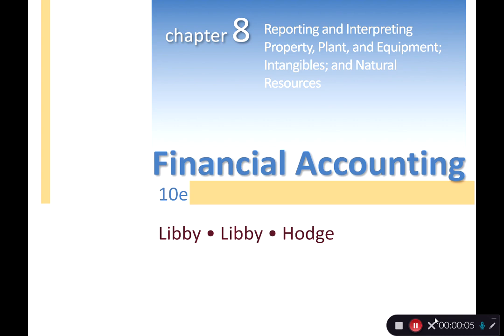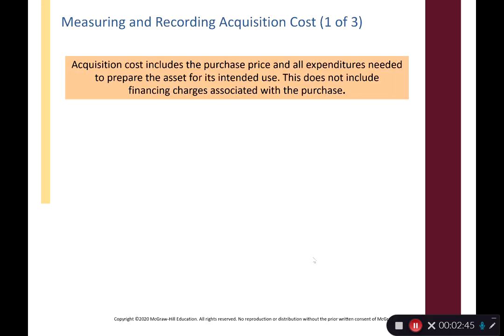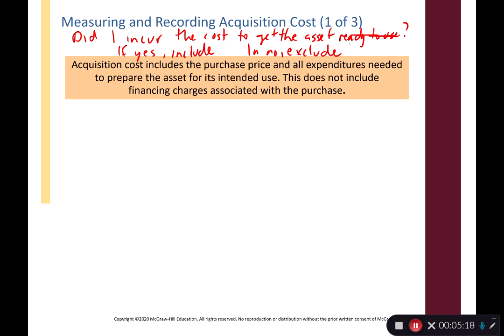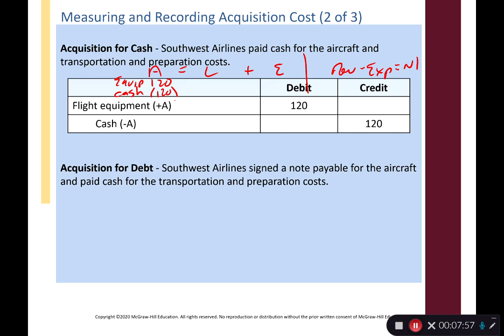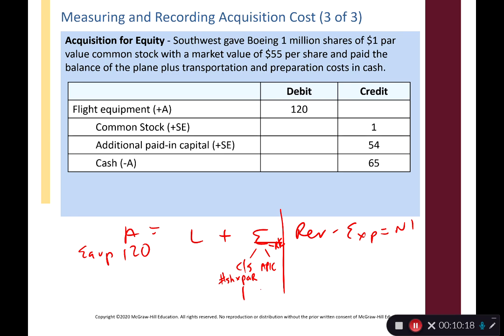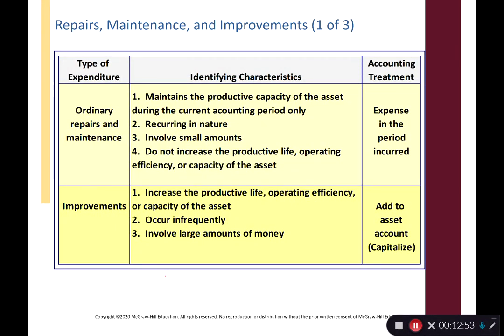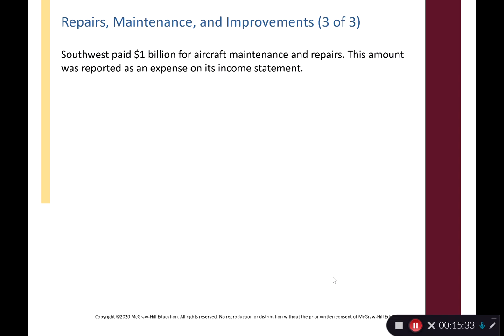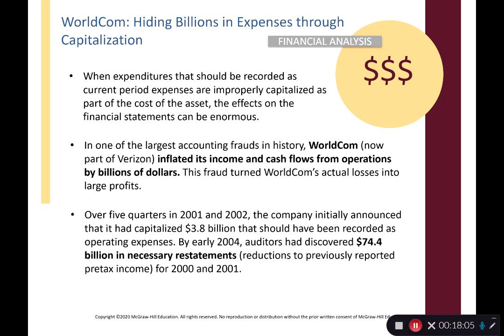ADMN 502 Chapter 8 Part 1 Recording Assets and Capital vs Repair